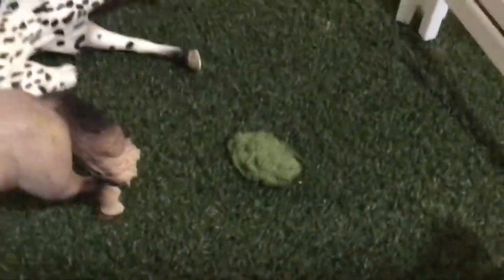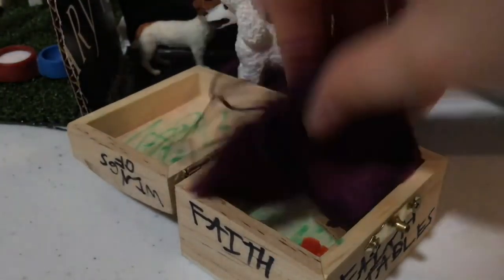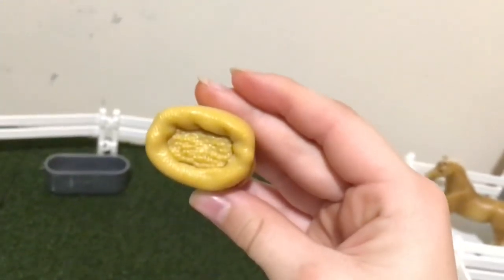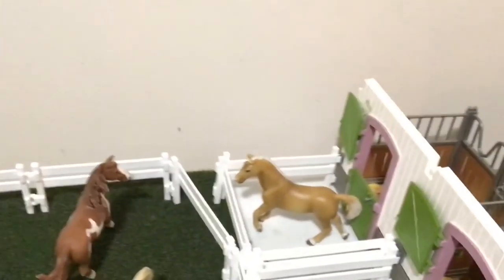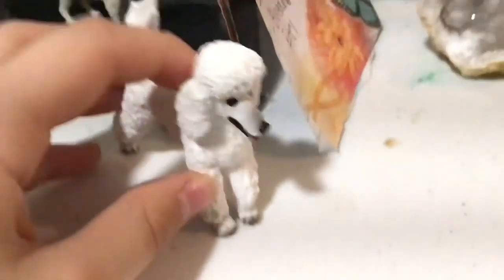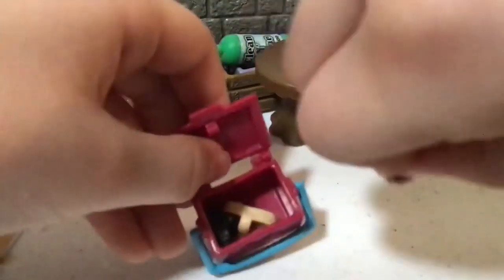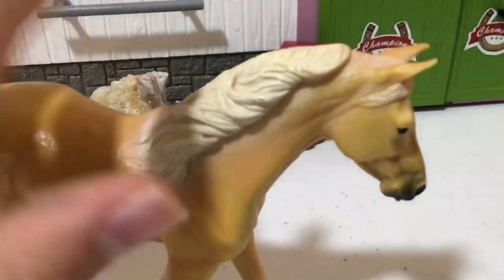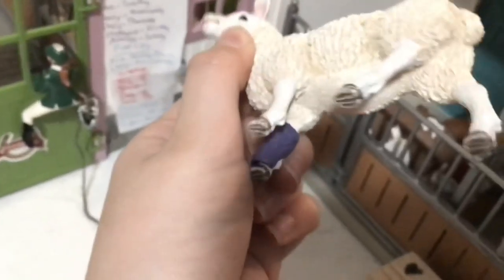Schleich Barn Tour for June 2021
June 2021 Schleich barn tour
Instagrams: @pennyandpasha and @horseland_stables